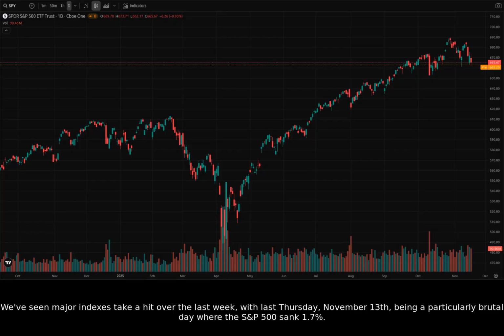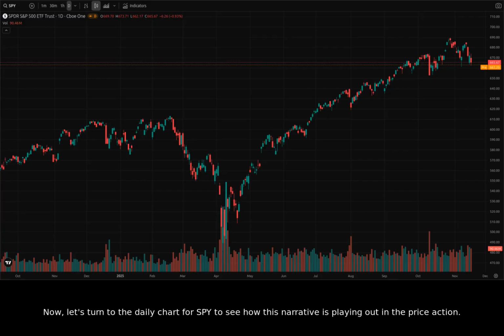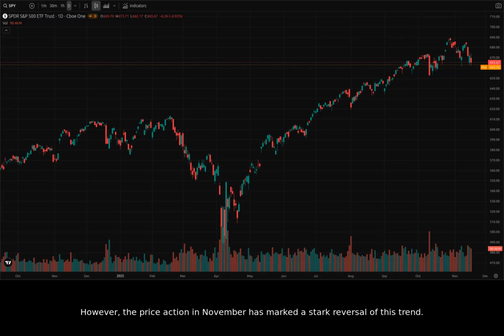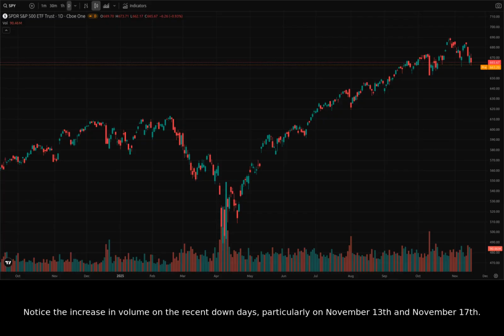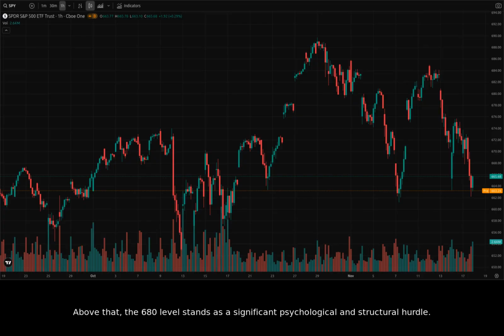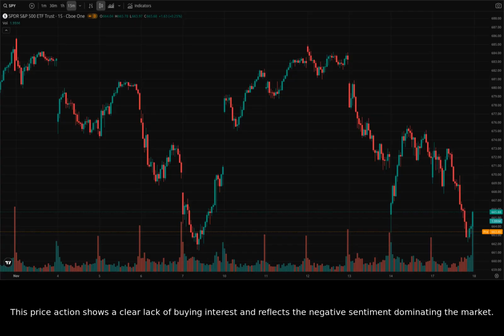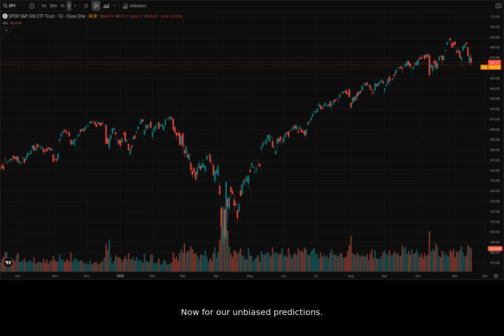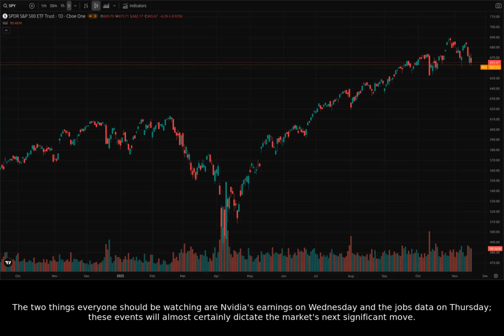SPY Plunges on Rate Cut Fears! In-Depth News & Chart Analysis - November 18, 2025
Welcome to our in-depth analysis of the S&P 500 ETF, SPY, for November 18, 2025. The market is facing a storm of uncertainty as fears over Federal Reserve policy clash with the ongoing AI narrative. In this video, we break down the latest news causing this significant volatility, including mixed signals from Fed officials and the market's anxious anticipation for Nvidia's earnings and the delayed jobs report. We'll explore why investor sentiment has shifted so dramatically in just a few short weeks.  Following the news breakdown, we dive deep into the charts. Using the daily, 1-hour, and 15-minute timeframes, we'll identify the critical support and resistance levels that every trader needs to be watching right now. We'll analyze the recent price action, discuss the breakdown from the all-time highs, and map out the key trendlines that are currently dictating the market's direction. We will connect the dots between the macroeconomic headlines and the patterns we're seeing on the charts.  Finally, we'll bring it all together with an unbiased look at both the bullish and bearish scenarios for SPY in the short and long term. We'll recap the most important price levels, provide data-driven predictions on what could happen next, and outline the specific conditions and upcoming events that could confirm a continued downtrend or signal a potential reversal. This is a comprehensive guide to help you navigate the S&P 500 in this pivotal week.